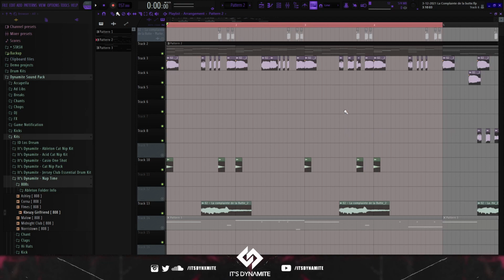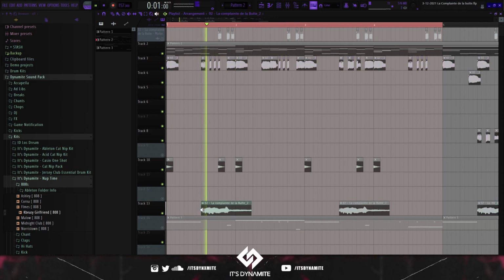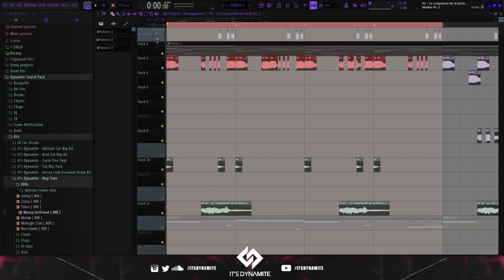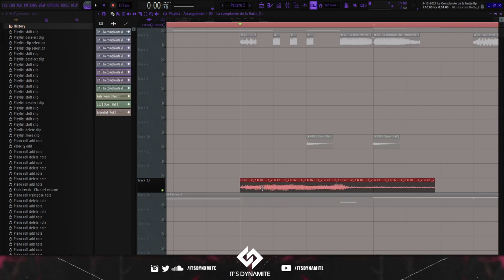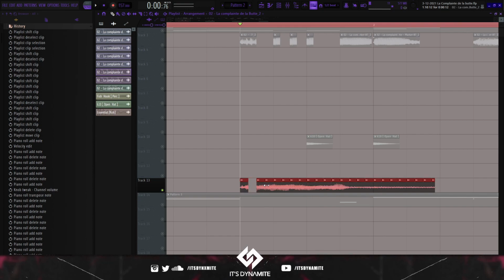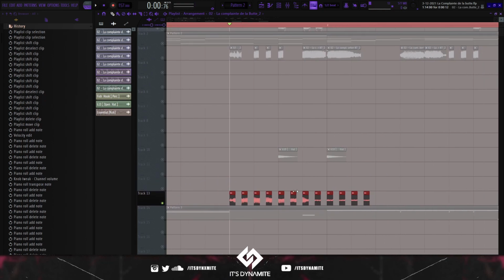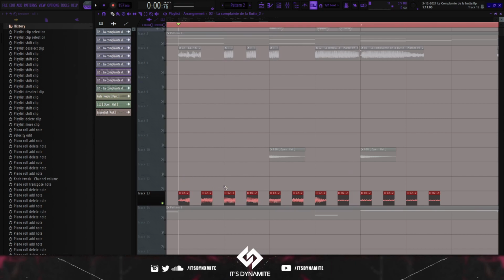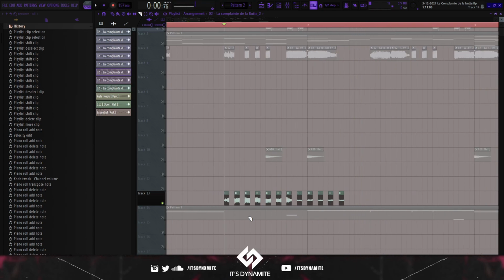How To make In-between Jersey Club Chops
In this video i'll be showing you how to make In-between Jersey Club Chops

Background Music
📀 | It's Dynamite - Jersey Club Classic Drum Kit